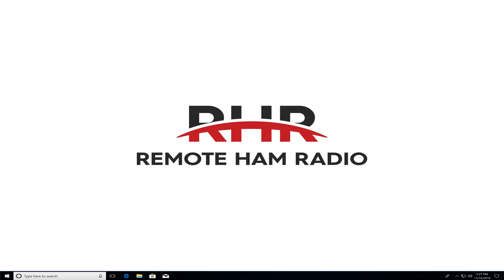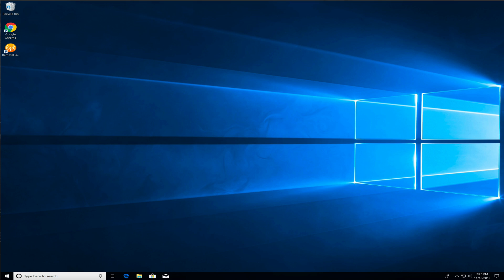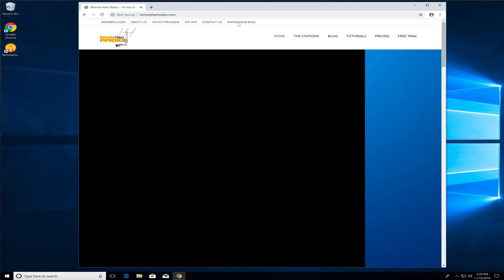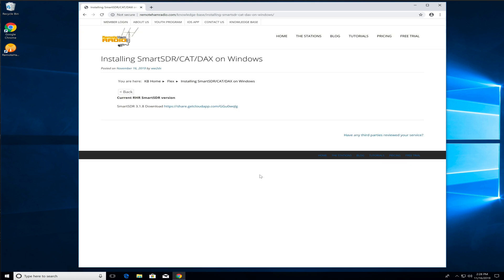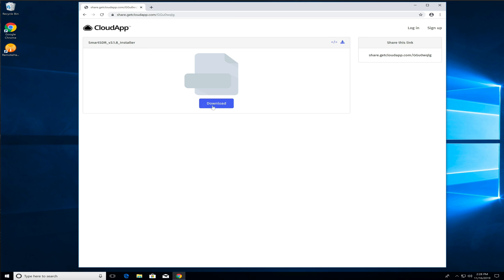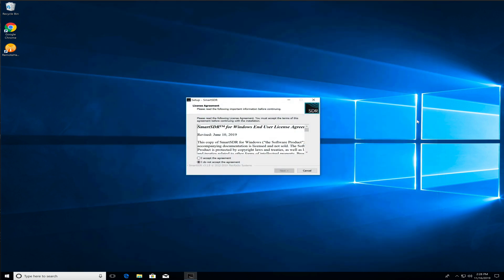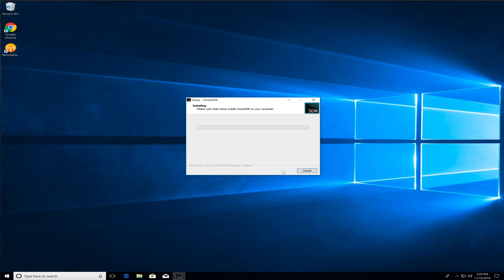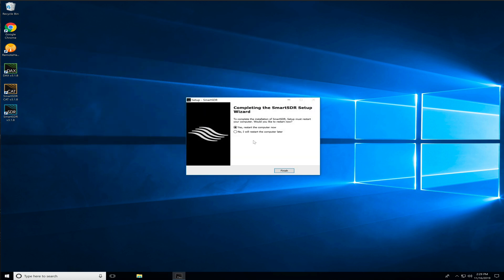RHR - Installing SmartSDR/CAT/DAX on your PC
Quick video on installing SmarrtSDR/CAT/DAX for use on RHR.